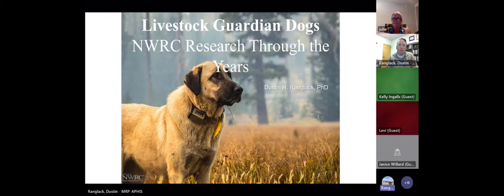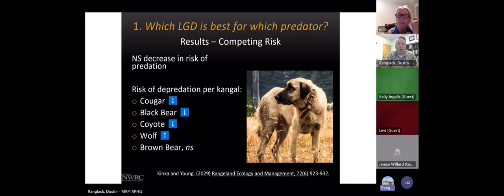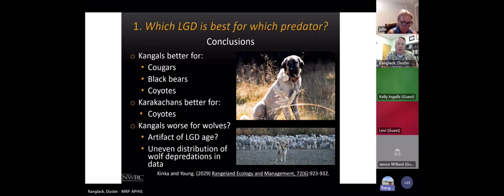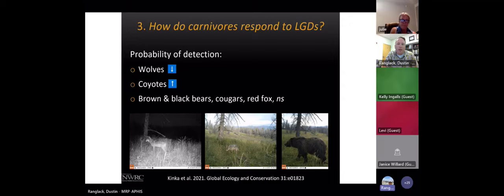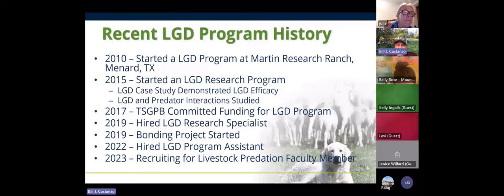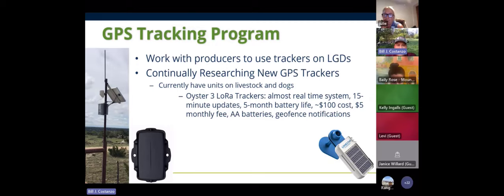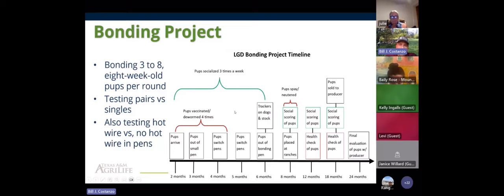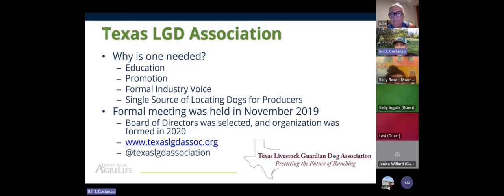Livestock Protection Dogs - Research and Use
Video covers LGD research from the USDA/APHIS, Texas A&M AgriLife and producer input from a joint webinar in 2023.